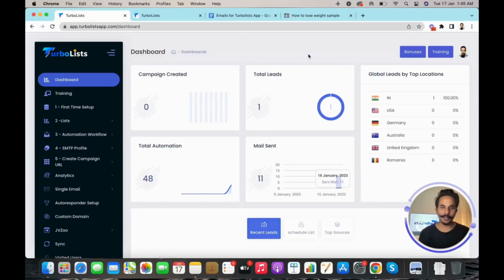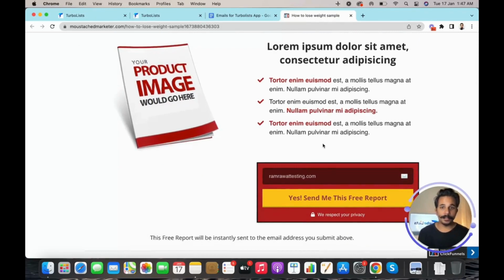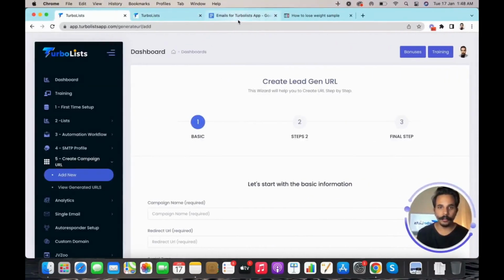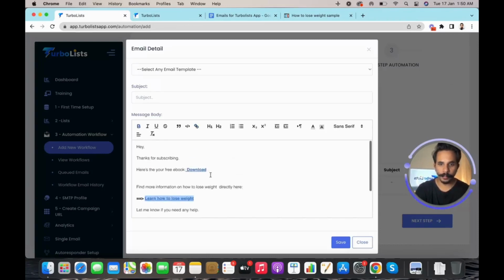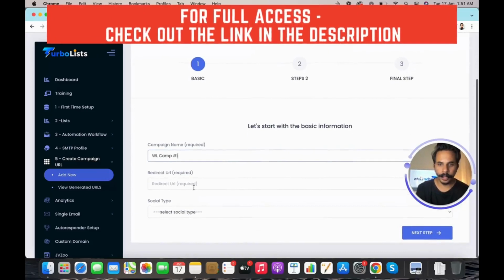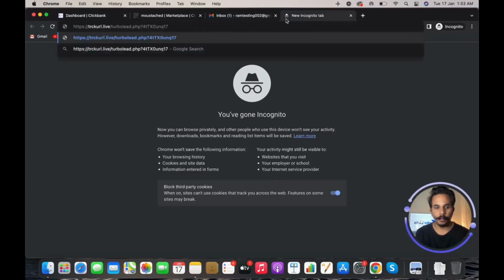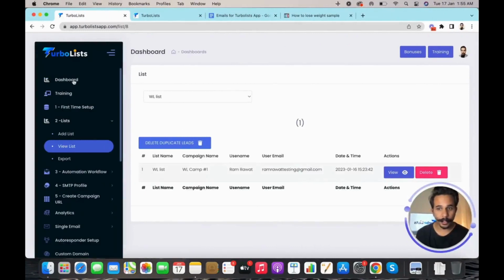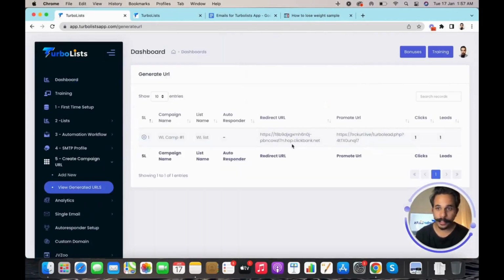TurboLists Review, Features & Benefits, Bonuses & Demo I TurboLists I TurboLists Tutorial & Demo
TurboLists Review, Features & Benefits, Bonuses & Demo I TurboLists I TurboLists Tutorial & Demo I review tec I art flair :

⭕ About Product :
TurboLists is an New & Cutting Edge Software That FORCES Google, Facebook, Twitter, Yahoo And Amazon To BUILD & PROFIT You From REAL, Highly Engaged, HUGE "TurboLists" In Just 3-Clicks!

Your Queries💯 :
➡TurboLists Review
➡TurboLists Reviews
➡TurboLists
➡TurboLists Review and Custom Bonuses
➡TurboLists review and bonus
➡TurboLists review and hbonuses
➡TurboLists bonuses
➡TurboLists Bonus
➡TurboLists demo
➡Get TurboLists
➡TurboLists walkthrough
➡TurboLists funnel
➡TurboLists Upsells
➡TurboLists best bonuses
➡TurboLists best bonus
➡TurboLists review and best bonuses
➡TurboLists Software

➡TurboLists review
➡TurboLists bonus
➡TurboLists bonuses
➡TurboLists software review
➡TurboLists tutorial
➡mark gossage
➡art flair
➡TurboLists review
➡TurboLists
➡TurboLists ult
➡Art Flair

➡Mark gossage
➡Thirty Minute Marketing
➡William Johnson
➡Mazhar Hangad

➡review
➡bonus
➡digital products
➡jvzoo products
➡internet marketing review
➡internet marketing
➡warrior plus review
➡jvzoo review
➡online marketer